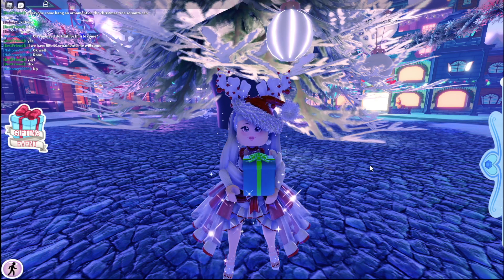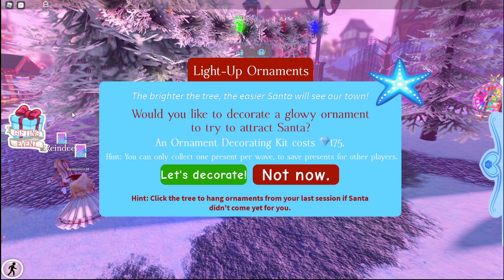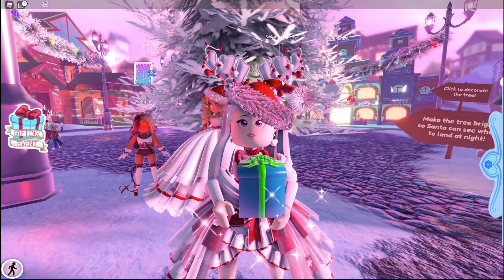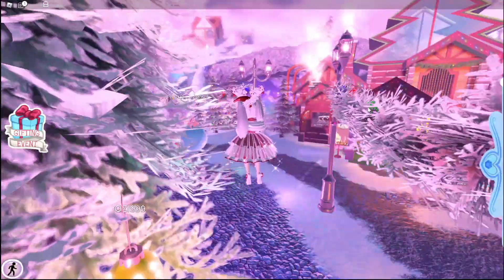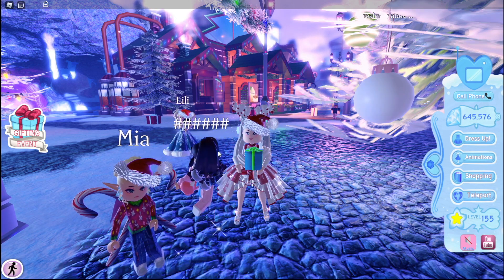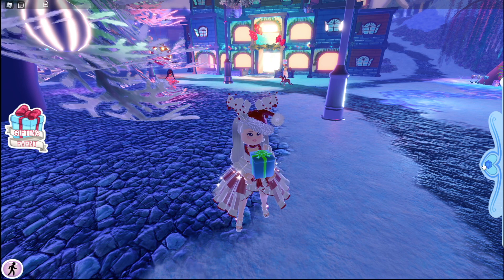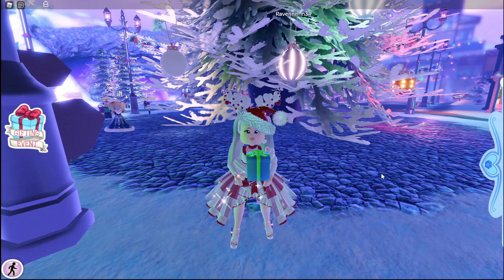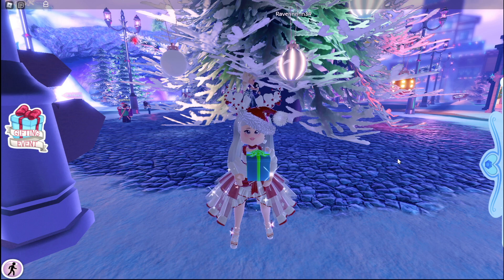HOW TO GET PRESENTS FAST FROM SANTA 2021 ROYALE HIGH CHRISTMAS HOLIDAY UPDATE || SNOWGLOBE SUMMIT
You guys!!! I spent almost 2 days playing and researching to find out exactly when and how Santa comes with the presents after putting ornaments on the Christmas tree in the 2021 Royale High Christmas update. Watch my video to find out EXACTLY what to do.

Thanks!